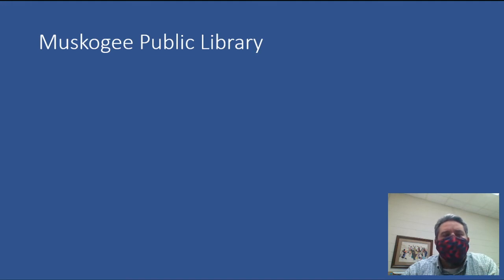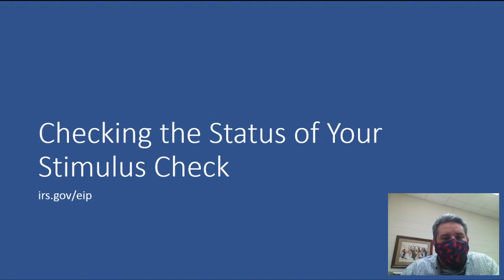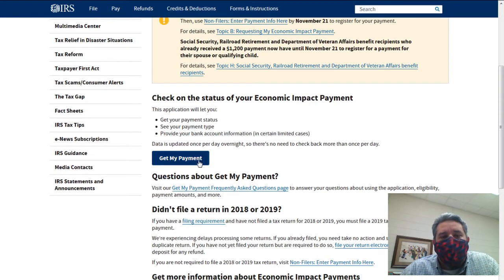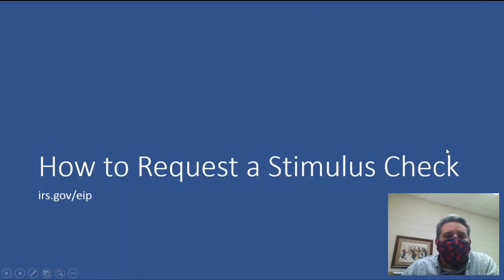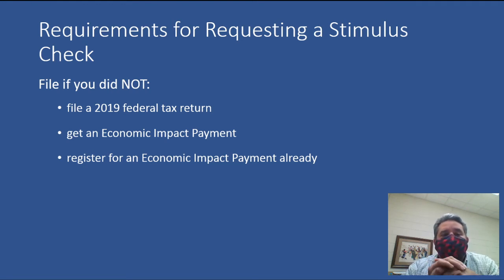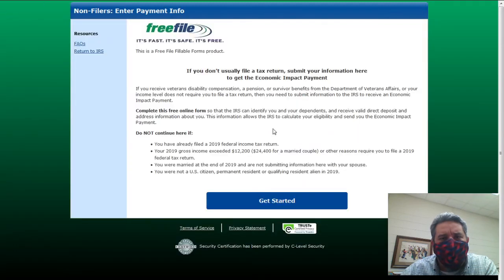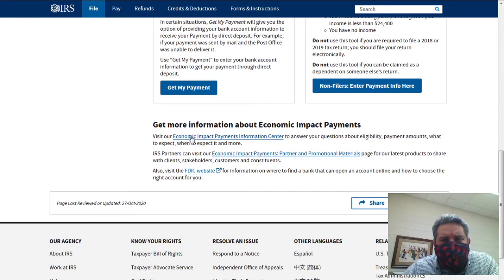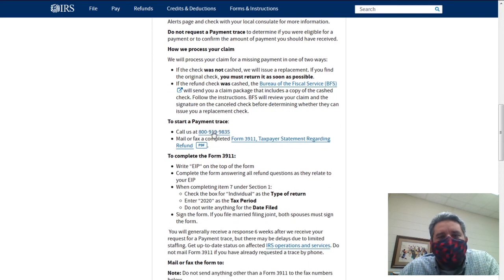Questions about the IRS Economic Impact Payments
In this short video I will discuss three topics associated with the IRS Stimulus Impact Payments (commonly referred to as stimulus checks).
* how to check the status of your stimulus check
* how file a request for a stimulus check
* what to do if your stimulus check is missing
All of this information can be accessed from the IRS's Economic Impact Payment web site at:
irs.gov/eip